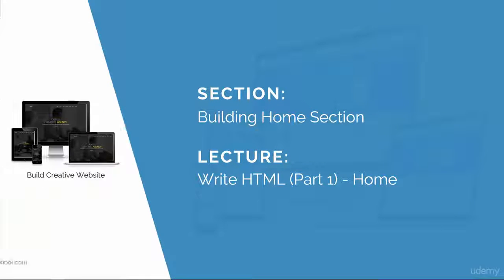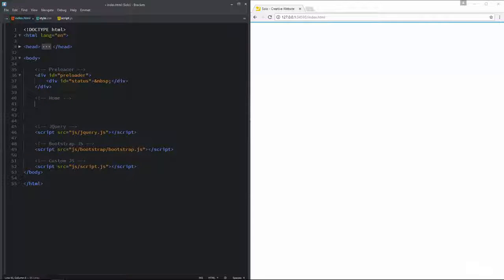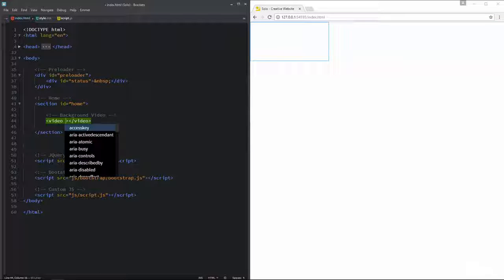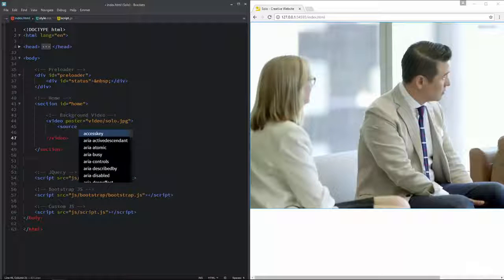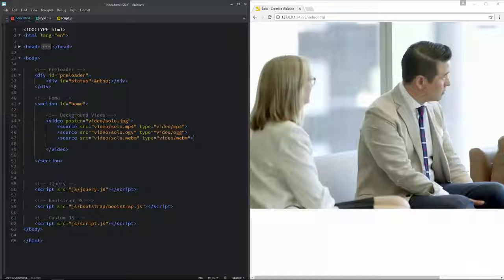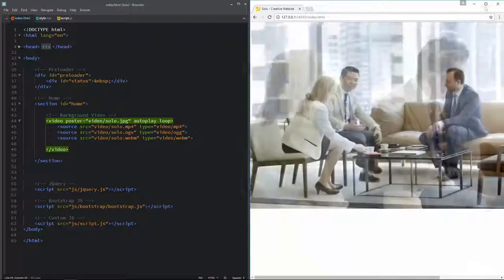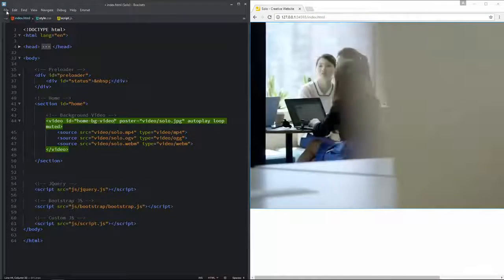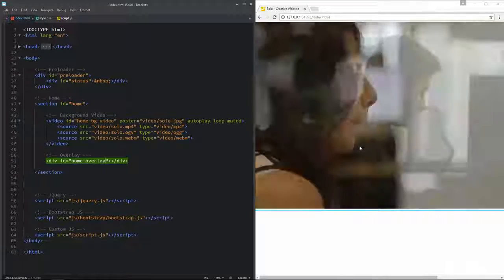[UDEMY Website Building Course] - 048, Write HTML Part 1 Home